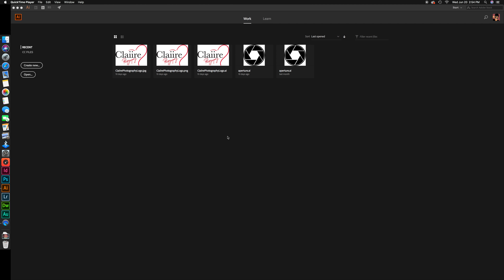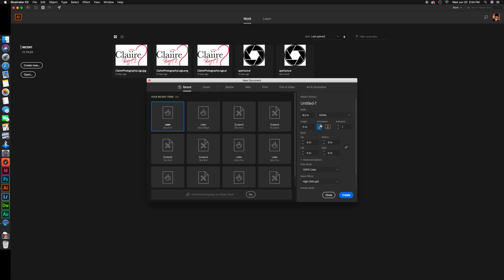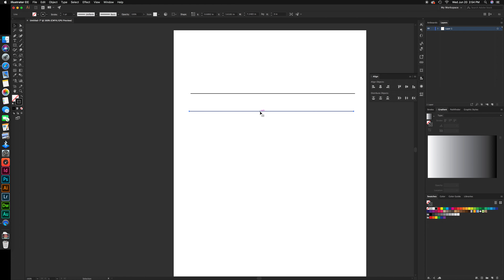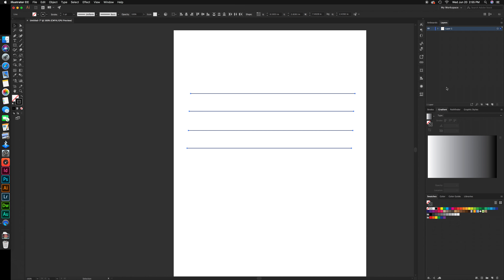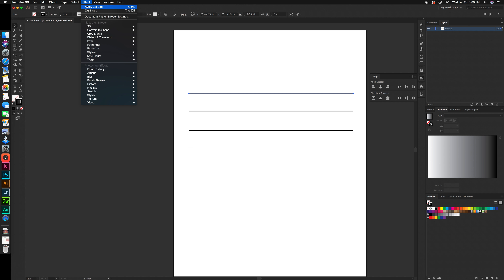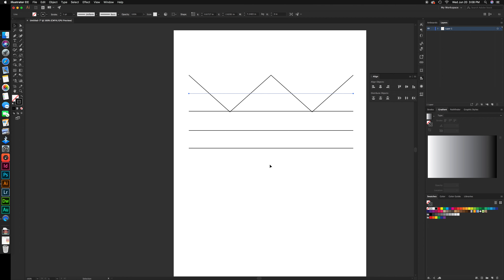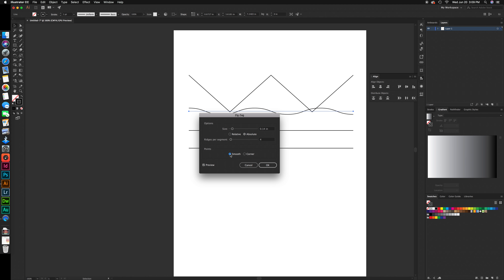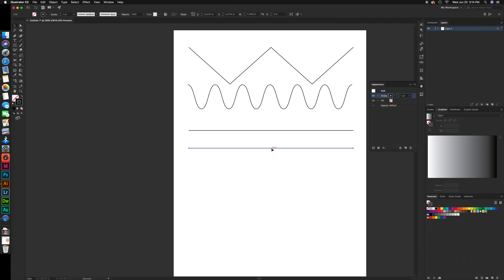Zig Zag and Curvy Lines in Adobe Illustrator CC 2018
Simple video on how to create zig zag and curvy lines in Adobe Illustrator CC